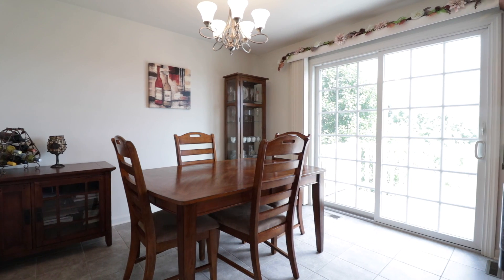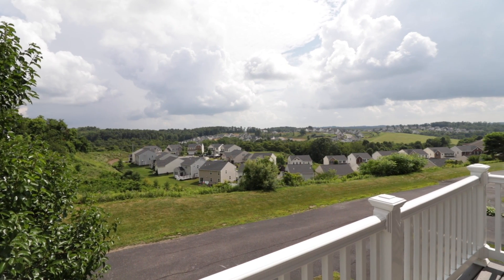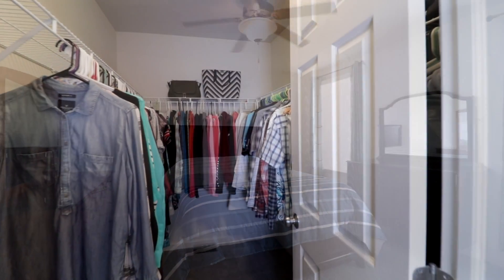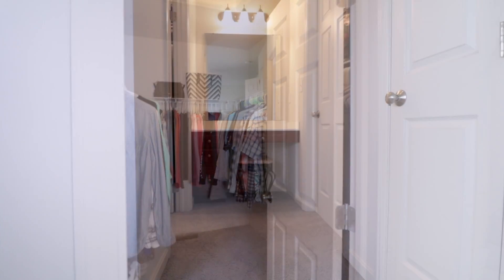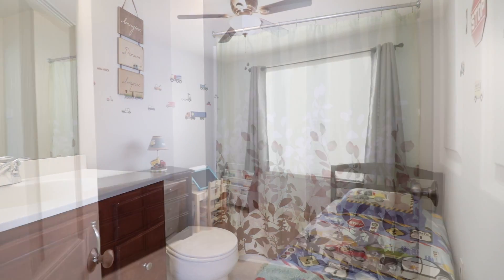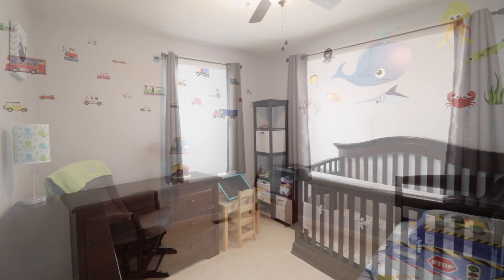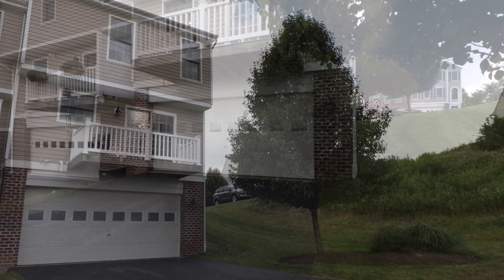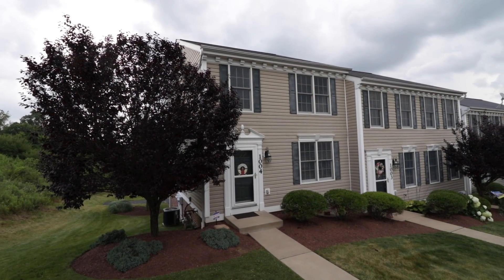1004 Raymond Dr HD 1080p